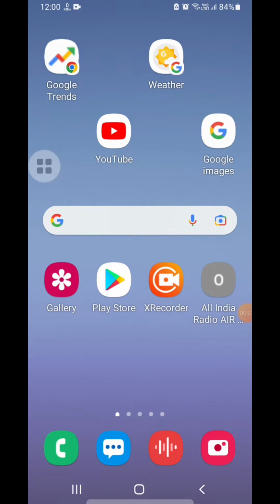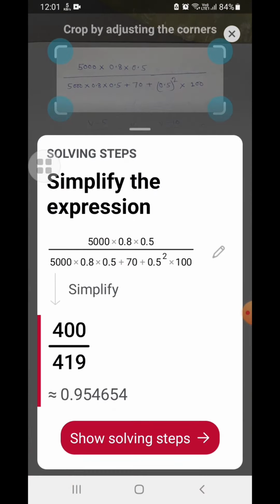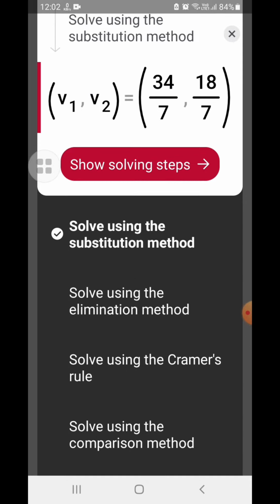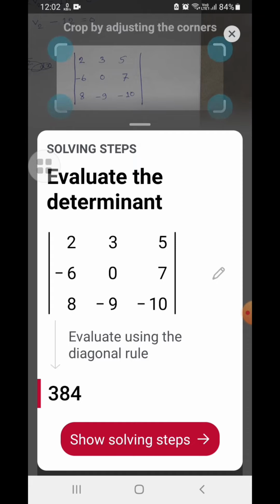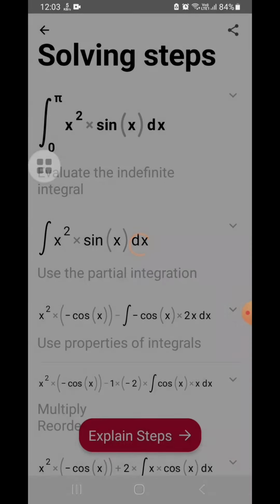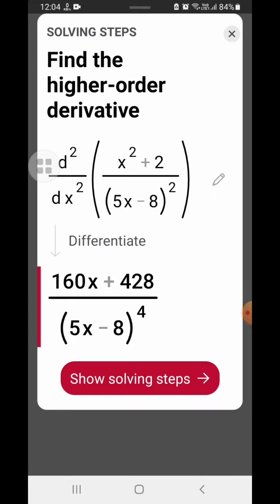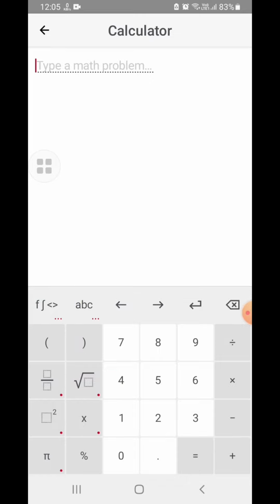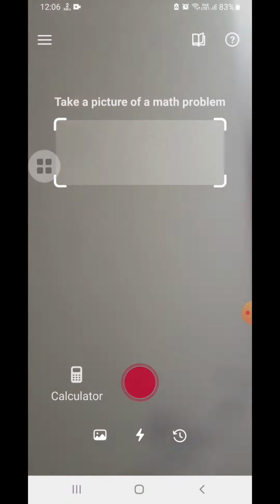photomath app kaise use kare // how to use photomath app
solve any mathematical calculation in 5s just by taking pictures. no need to type the expression in calculator.
install photomath from google play store.